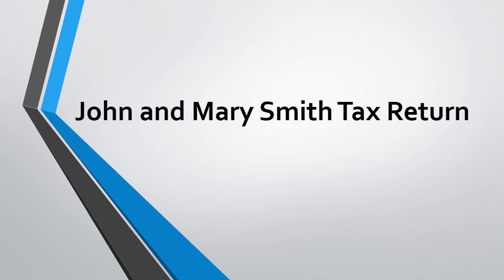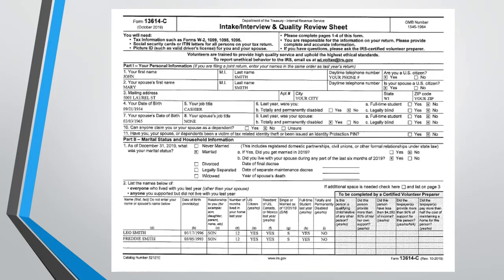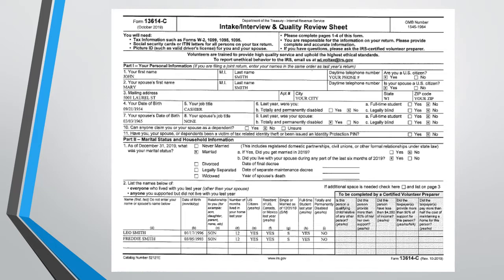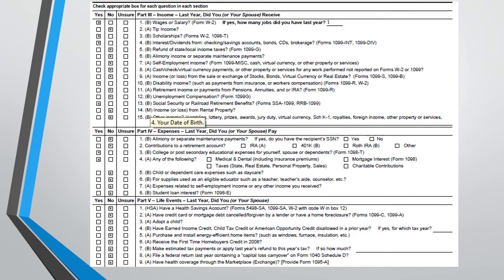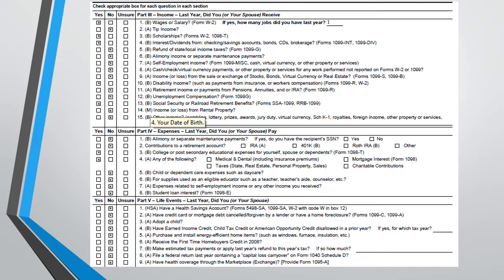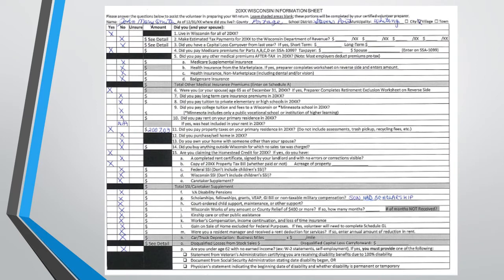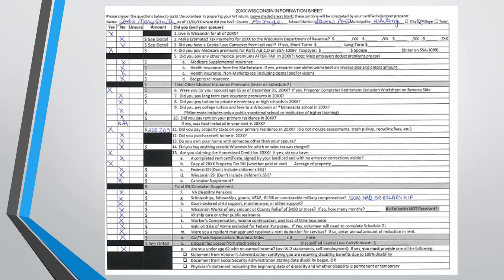John & Mary Smith part 1